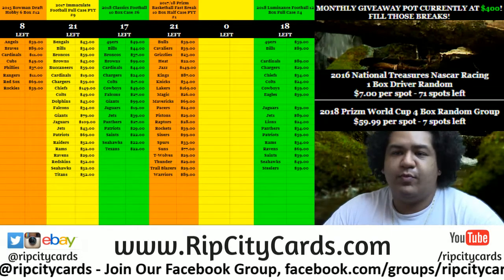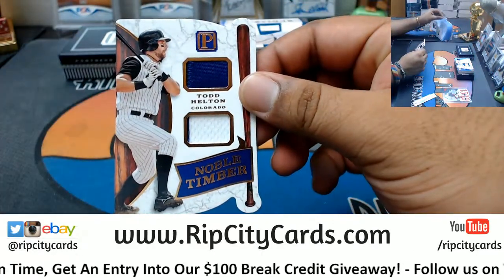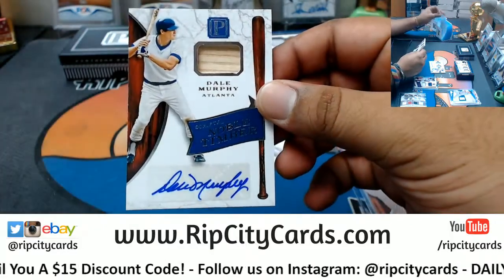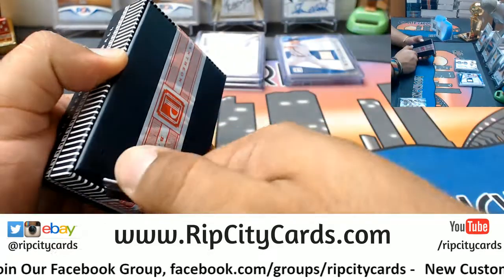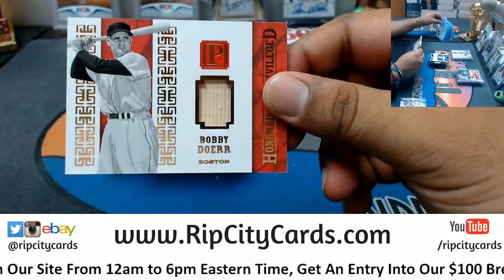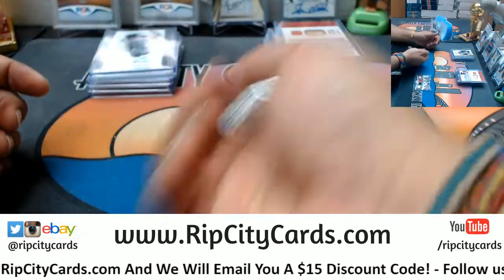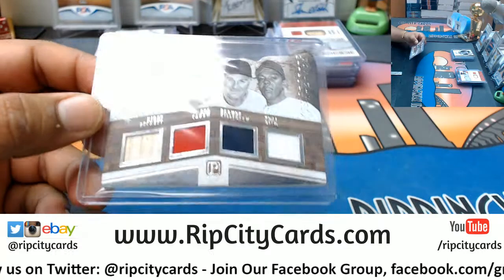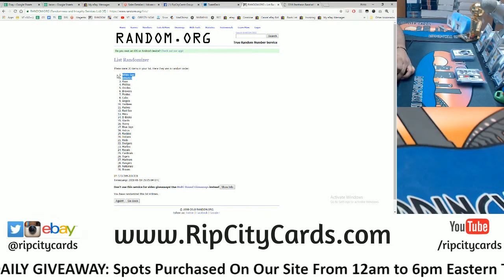2016 Pantheon Baseball Half Case #4 eBay